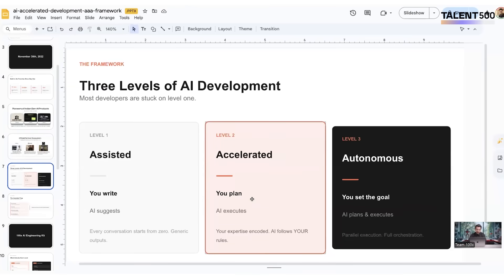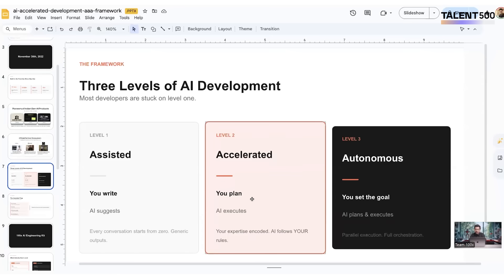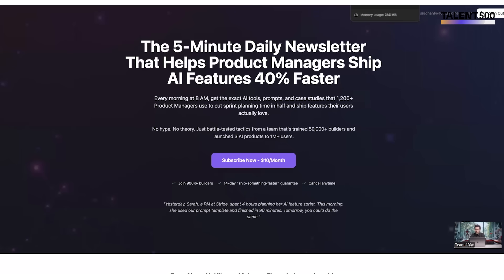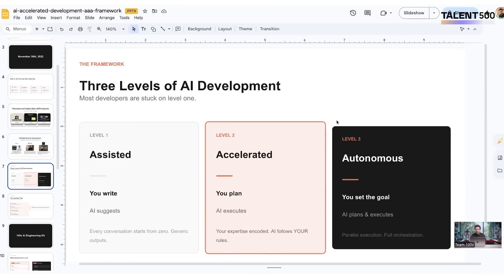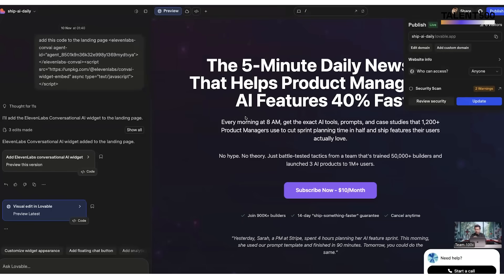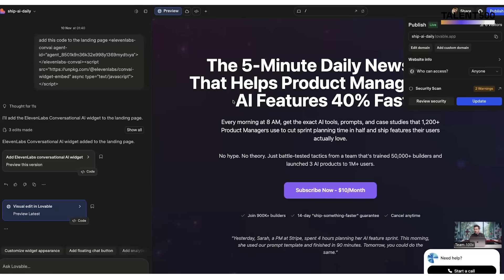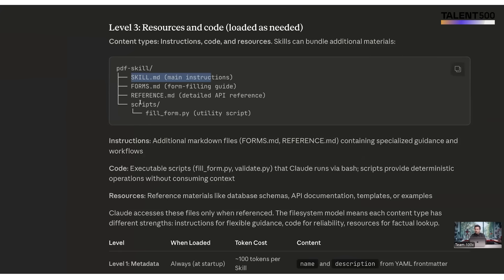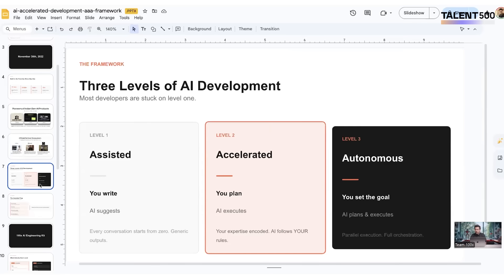Key Takeaways from trAIbe Workshop 2.0: AI-Accelerated Coding Explained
Here are the key takeaways from trAIbe Workshop 2.0, where we explored practical ways developers can approach AI-accelerated coding.

In this session, Siddhant Goswami breaks down how to move from basic prompting to accelerated workflows and agentic AI.

Key takeaways:
• Assisted vs accelerated vs agentic AI
• When to stay in control and when to delegate to AI
• How planning and skills unlock compounding gains

Part of the trAIbe Workshop Series by Talent500.

Missed Workshop 2.0?
Join trAIbe Workshop 3.0 — a free, hands-on AI workshop with Naman Bhalla (Lead Instructor, Scaler Academy | Ex-Googler).

📅 Sunday, 21st December
⏰ 5:00–6:30 PM
💻 Online | Free | Certificate included